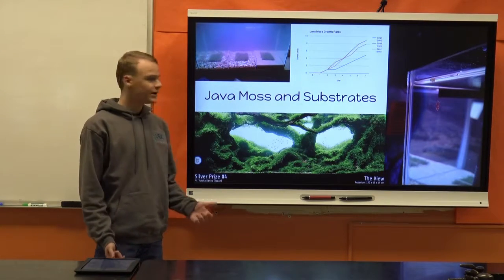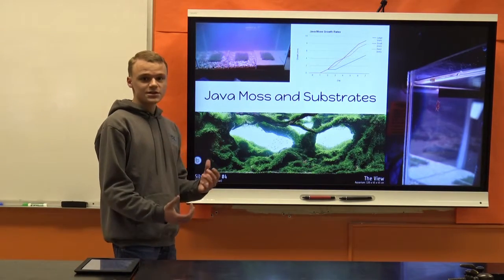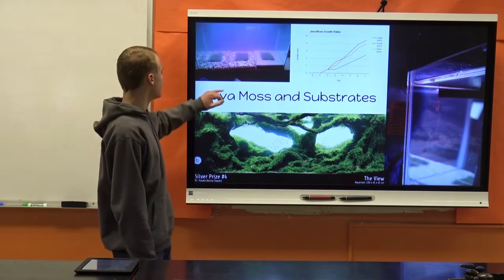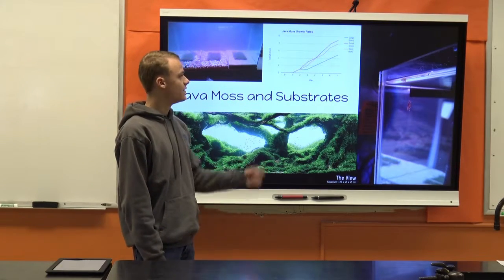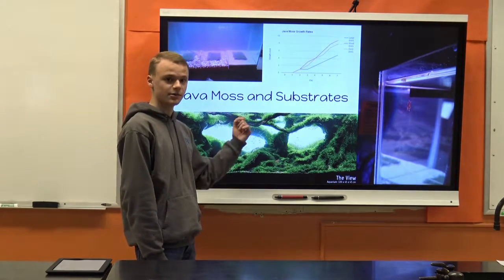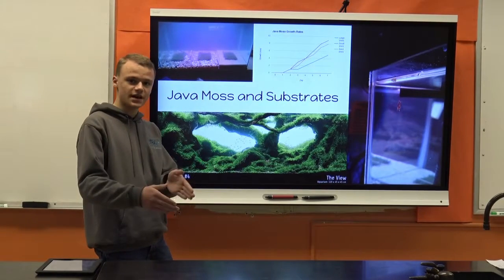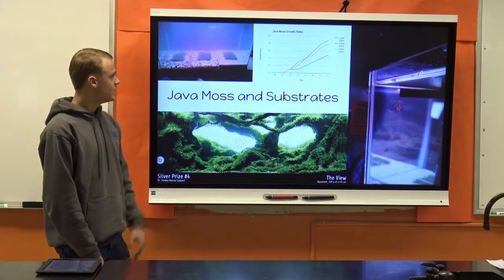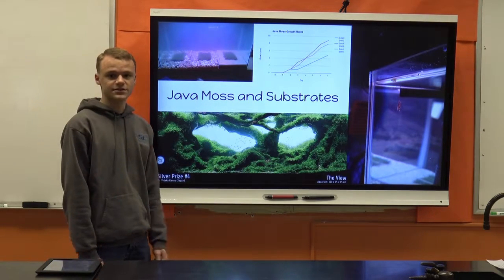Which Substrate Should I Use by Hayden Trapp